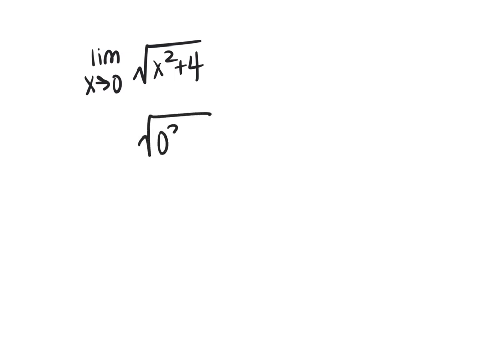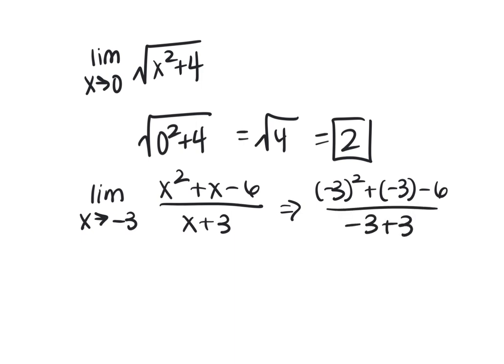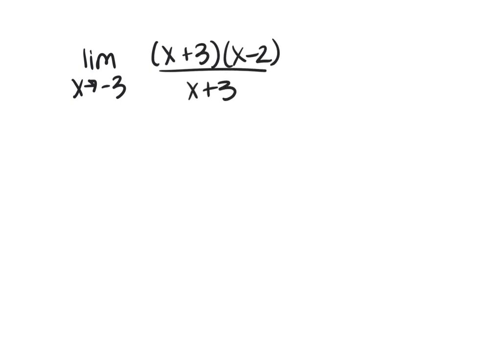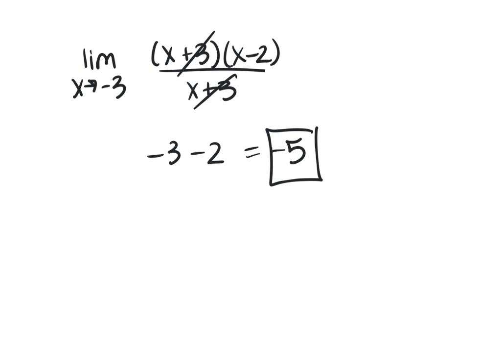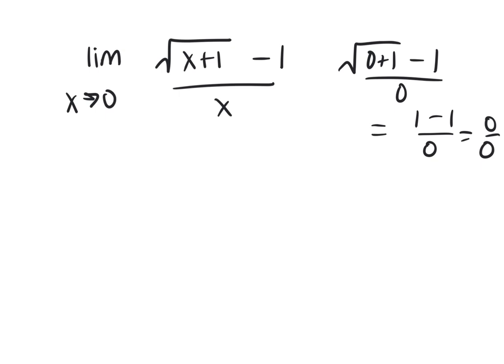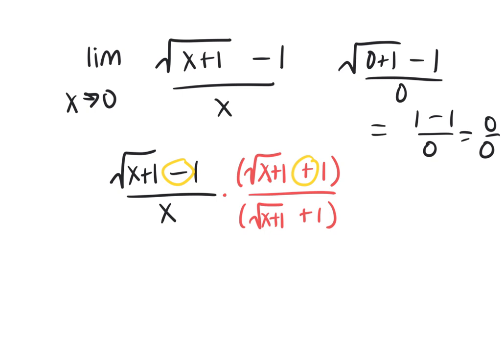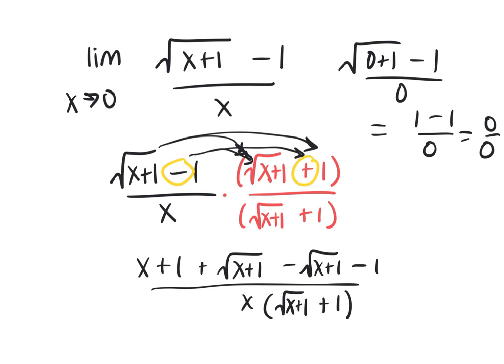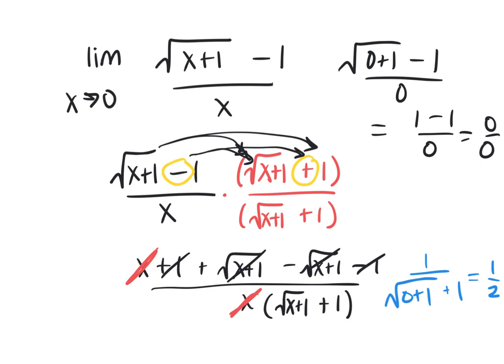December 16, 2024